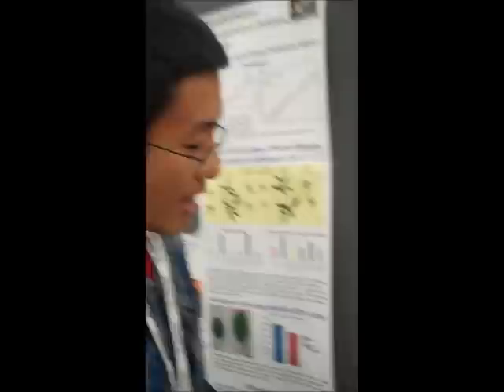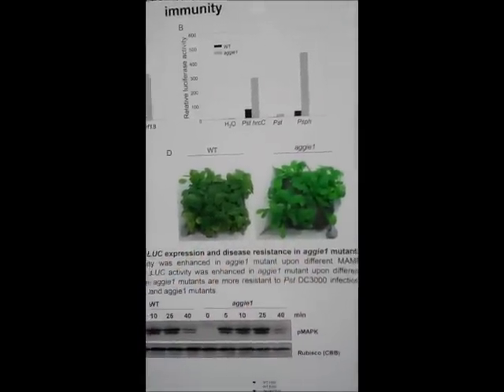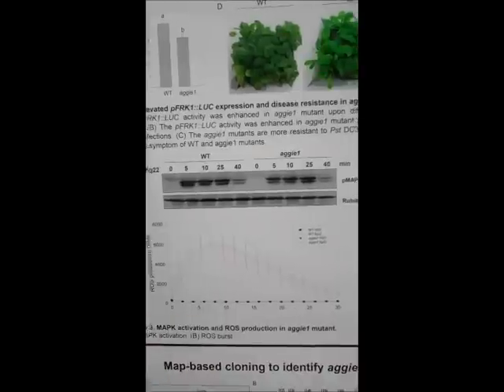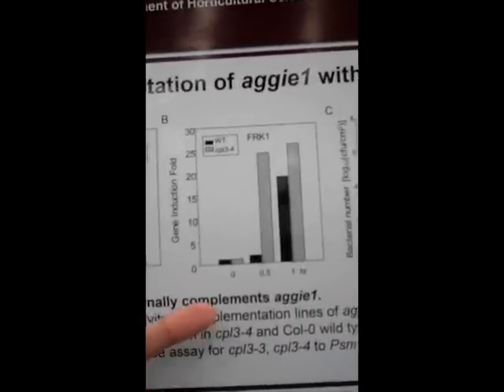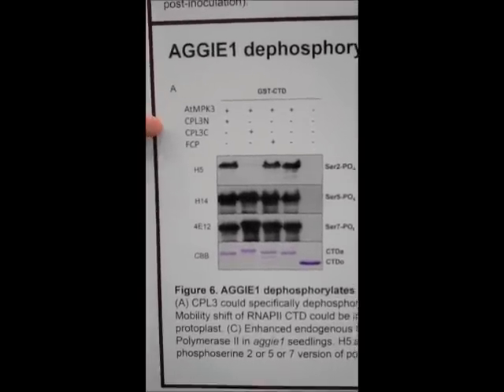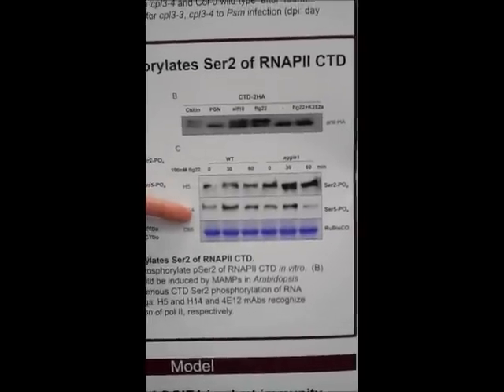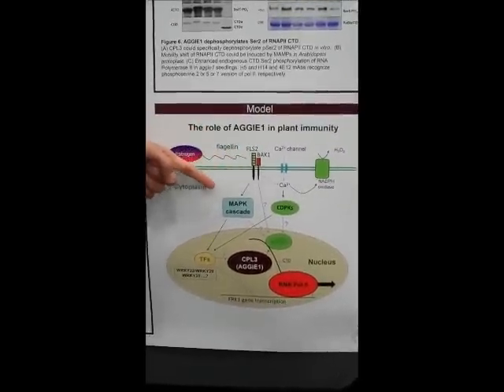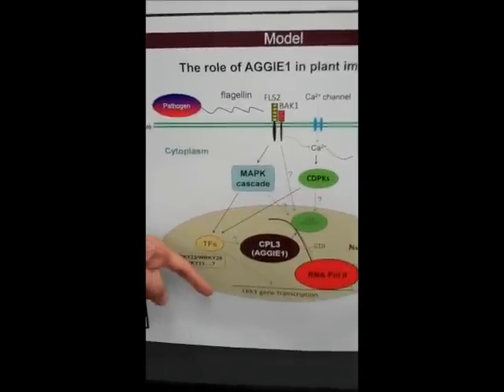Aggie immune signaling group